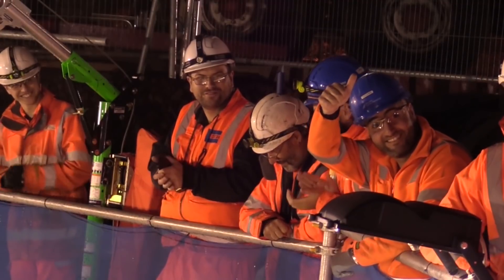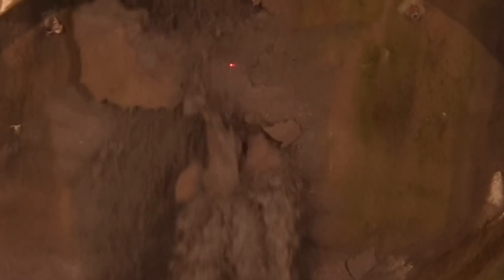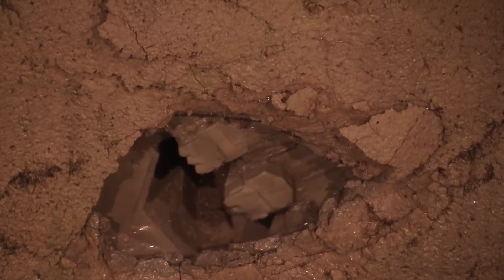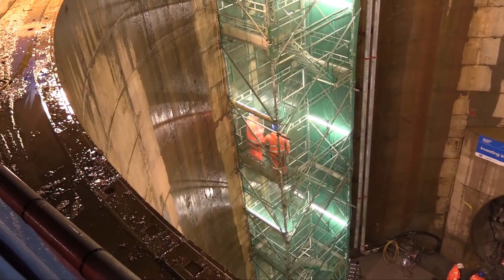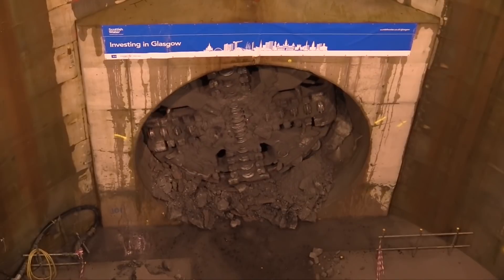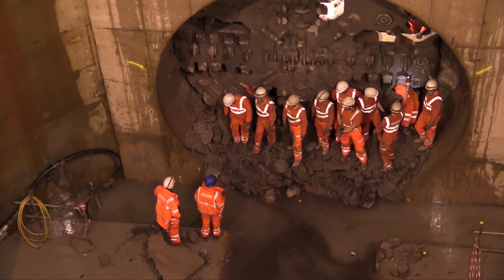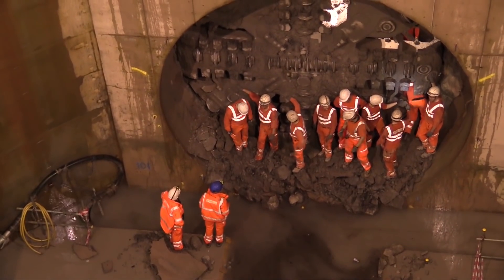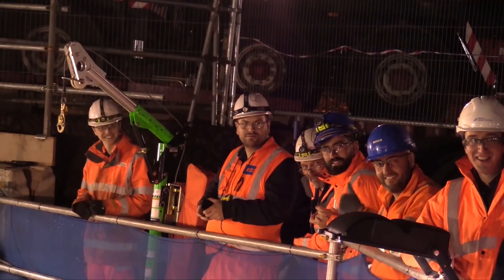Tunnel construction complete on Scotland's biggest sewer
The construction phase of Scotland’s biggest waste water tunnel, which will help tackle flooding and improve river water quality in the Glasgow area, has been completed.

A giant state-of-the-art tunnel boring machine (TBM) has spent 15 months creating the 3.1 mile-long tunnel or sewer beneath the south of the city and last night “broke through” in Queen’s Park.